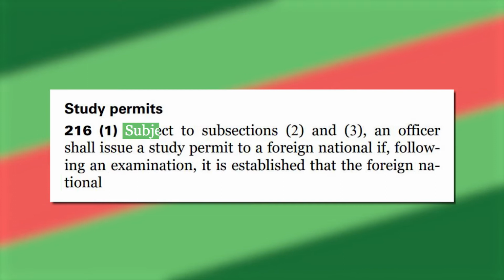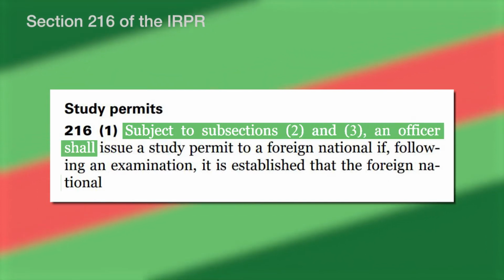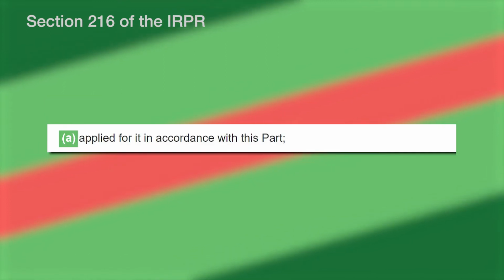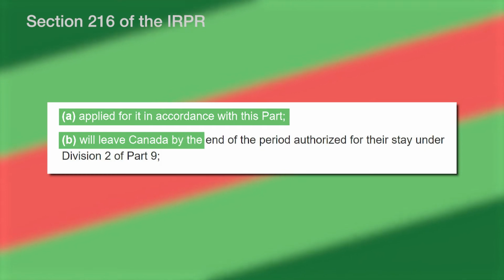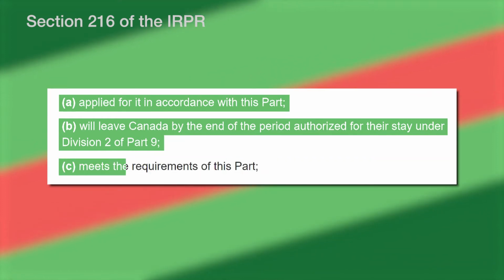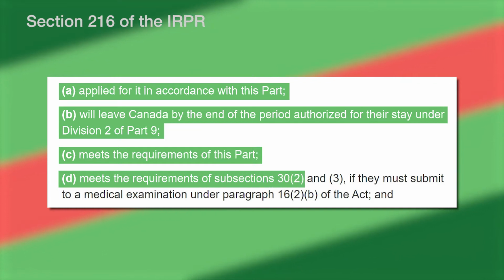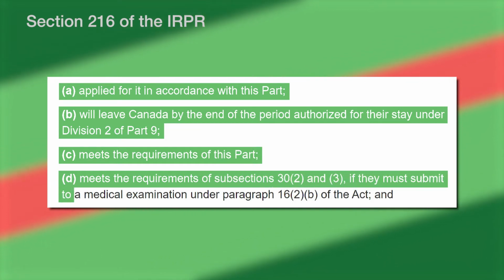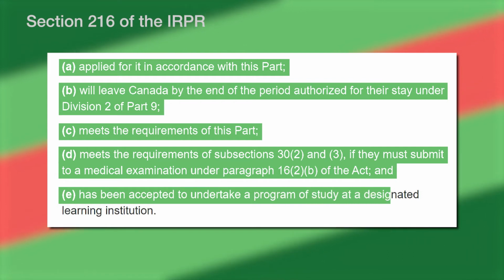Reasons for Study Permit Application Refusal - What is the IRPR?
Learn about study permit application refusals. Cassandra (immigration consultant at Doherty Fultz) talks about the different sections contained in the IRPR (Immigration and Refugee Protection Regulations), and how they might be causing your refusals. Going into detail about section 216 and its subsections.

Immigration law changes more often than any other area of Canadian law. Stay current with how these changes may affect you and your application.

Address - Doherty Fultz Immigration 2558 Danforth Ave 202, Toronto, ON M4C 1L3